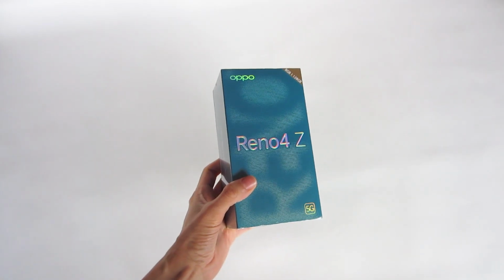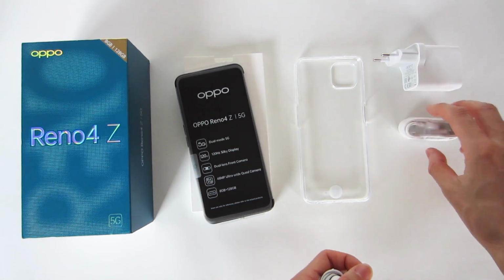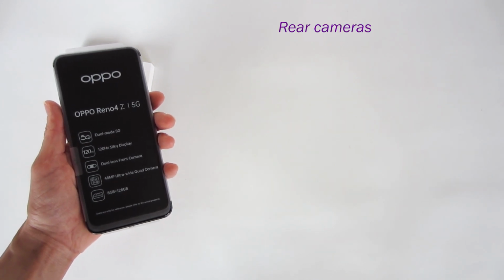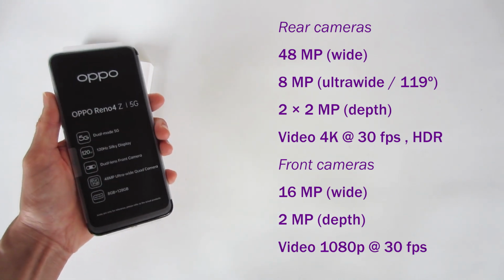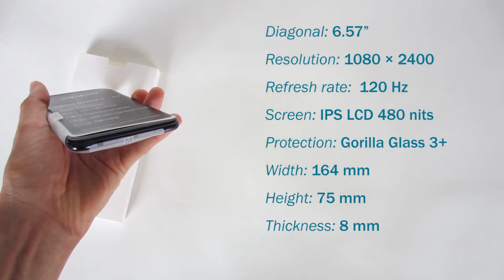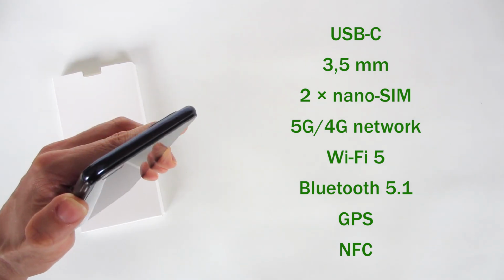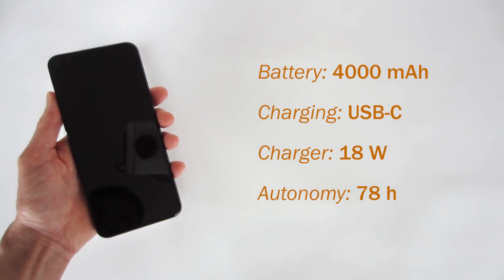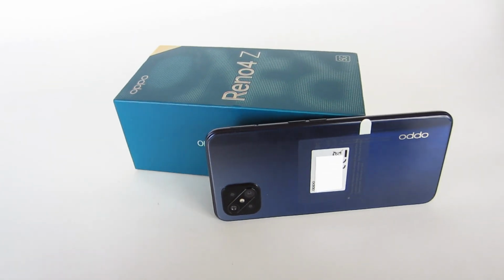Oppo Reno 4 Z 5G – Specs (128GB SSD, 8GB RAM, 8-core, 48MP camera, 4K video, 120Hz IPS LCD, 5G)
What phone do you use?

The OPPO Reno4 smartphone is good for professionals and more than enough for the average user. This model has 8 GB of RAM, as much memory as a desktop computer. It has 128GB of storage which is a lot of space most people won't fill up on. The processor is a 2 GHz ARM cortex, capable of processing multiple applications at the same time without lowering performance. It has a 48 Megapixel camera that shoots at 4K (2160p) and a front camera shoots at 1080p. A 6.57-inch screen, with a refresh rate of 120 Hz that makes the experience very smooth. Connectivity via USB-C, fingerprint reader, NFC card reader, Wifi 5, Bluetooth 5, GPS, 5G network, and also 3.5mm connection to connect the headphones. The battery has a capacity of 4000 mAh, with autonomy to last up to 78 hours. For security reasons, the unlocking of the device can be done through the fingerprint, or by racial recognition, and thus only you can unlock the phone, guaranteeing the security and confidentiality of the data.

New smartphones:
Honor 90 X9a
Huawei P60 Pro
Infinix Hot 30 5G Play NFC 30i
Infinix Note 30 5G Pro VIP
OnePlus 11R
OnePlus Nord CE 3 Lite
Oppo A78
Oppo Find X6 Pro
Oppo Reno10 Pro+
Realme 11 Pro+
Realme C53 C55 GT3
Samsung Galaxy F54
Samsung Galaxy Z Flip5 Fold5
Sony Xperia 1 V
Tecno Camon 20 Pro 5G
Tecno Pova 5
Tecno Spark 10 Pro 10C
Tecno Spark Go 2023
vivo iQOO Neo 7 Pro
vivo V27 Y27
Xiaomi 13 Ultra
Xiaomi Poco F5 Pro
Xiaomi Poco X5 Pro
Xiaomi Redmi 12
Xiaomi Redmi Note 12 Pro 5G
Xiaomi Redmi Note 12R 12S
ZTE nubia Neo
ZTE nubia Z50S Pro

🌎 Other languages
Oppo Reno4, the new cheap smartphone with top technology.
Oppo Reno4, o novo smartphone barato com tecnologia de topo.
Oppo Reno4, le nouveau smartphone bon marché avec une technologie de tête.
Oppo Reno4, il nuovo smartphone a buon mercato con Top Technology.
OPPO Reno4, el nuevo teléfono inteligente barato con la tecnología superior.
Oppo Reno4, das neue billige Smartphone mit Top -Technologie.
Oppo Reno4, smartphone murah baru dengan teknologi top.
OPPO RENO4, 최고의 기술이있는 새로운 저렴한 스마트 폰.
Oppo Reno4、トップテクノロジーを備えた新しい安価なスマートフォン。
Oppo Reno4, điện thoại thông minh giá rẻ mới với công nghệ hàng đầu.
Oppo Reno4，这是具有顶级技术的新型廉价智能手机。
Oppo Reno4, новый дешевый смартфон с лучшими технологиями.
Oppo Reno4, die nuwe goedkoop slimfoon met toptegnologie.
Oppo Reno4, nowy tani smartfon z najlepszą technologią.
Oppo Reno4, den nya billiga smarttelefonen med toppteknologi.
Oppo Reno4 สมาร์ทโฟนราคาถูกใหม่ที่มีเทคโนโลยีชั้นนำ
ओप्पो रेनो 4, शीर्ष प्रौद्योगिकी के साथ नया सस्ता स्मार्टफोन।

Chapters
0:00 intro
0:32 Unboxing
3:41 Technology
5:12 Specifications
7:32 Subscribe